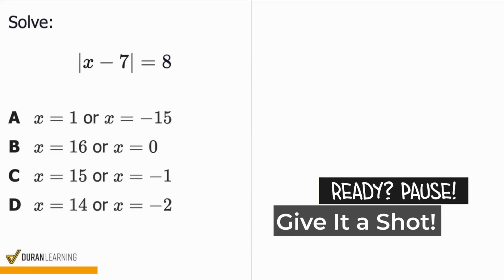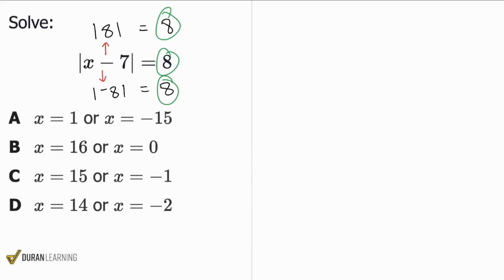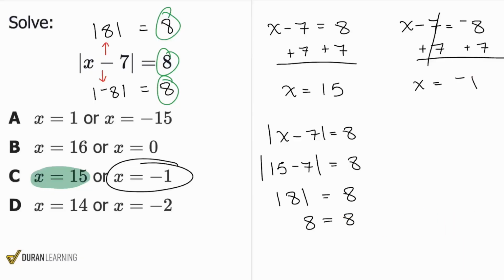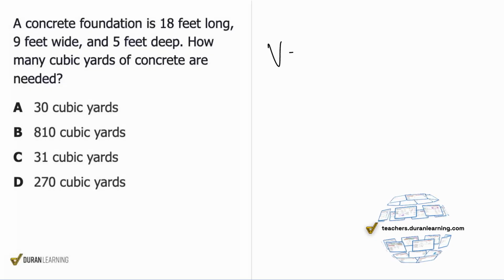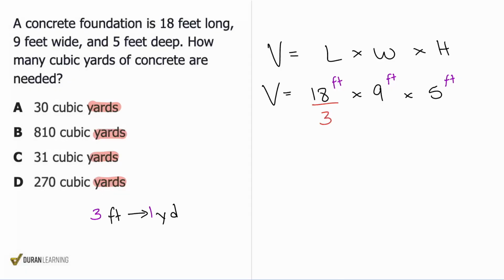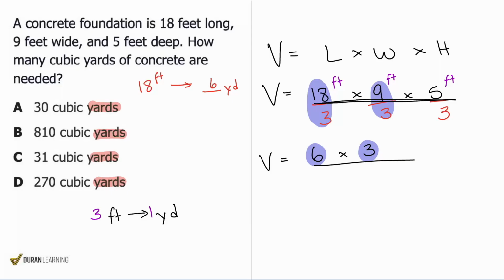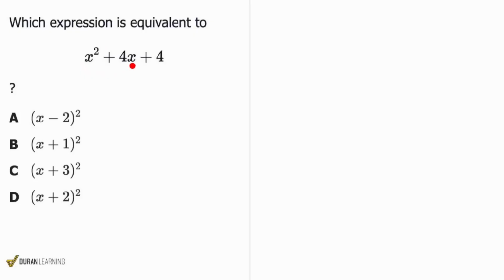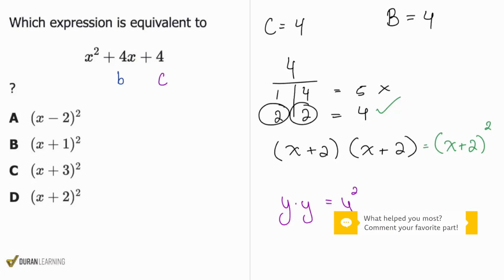FTCE General Knowledge Math: Absolute Value, Unit Conversions & Factoring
What's going on my math party people! Welcome back to the Duran Learning ASVAB channel — and today we're switching gears for all you aspiring Florida teachers out there! This video is packed with FTCE General Knowledge Math practice to help you crush the GK Math subtest on test day.

In this session, Coach Anderson walks you through 3 real-style FTCE GK Math problems covering two major competency areas: Algebraic Thinking & the Coordinate Plane and Geometry & Measurement. Let's get you certified!

📚 COMPETENCIES COVERED:

⏱ 0:00 — Absolute Value Equations | Solve |x − 7| = 8
Unit: Knowledge of Algebraic Thinking and the Coordinate Plane
Goal: Determine and solve equations or inequalities (linear and quadratic), algebraically or graphically, in mathematical or real-world problems.

⏱ 3:00 — Unit Conversions & Volume | Concrete Foundation Problem (ft³ → yd³)
Goal: Solve real-world measurement problems including fundamental units, derived units, and unit conversions.

⏱ 8:02 — Factoring Polynomials | Is x² + 4x + 4 equivalent to (x + 2)²?
Goal: Determine whether two algebraic expressions are equivalent by applying properties of operations or equality.

💡 PRACTICE TIPS FOR THE FTCE GK MATH:
✅ The GK Math subtest has 45 questions — time management is key!
✅ For absolute value equations, always set up TWO cases and solve both.
✅ When converting cubic feet to cubic yards, remember: 1 yard = 3 feet, so 1 cubic yard = 27 cubic feet.
✅ Recognizing perfect square trinomials (like x² + 4x + 4) will save you serious time on the exam.
✅ Practice a mix of algebra and geometry problems daily — both domains appear heavily on the test.